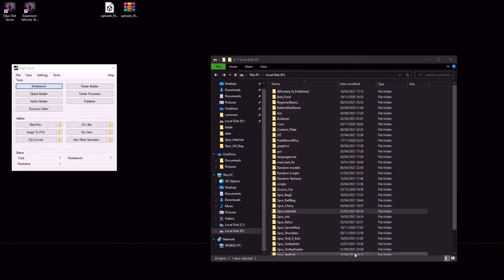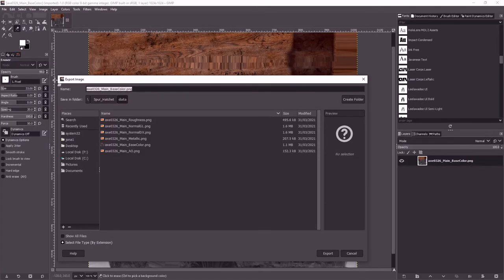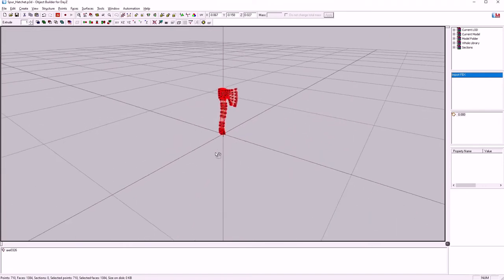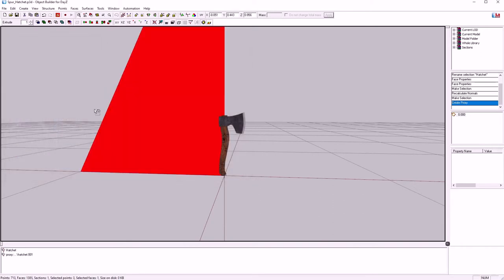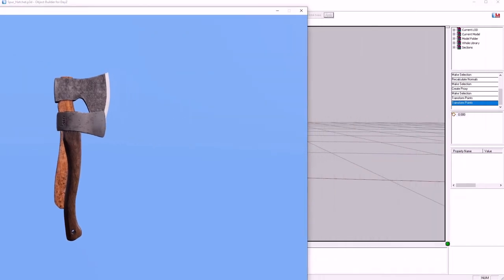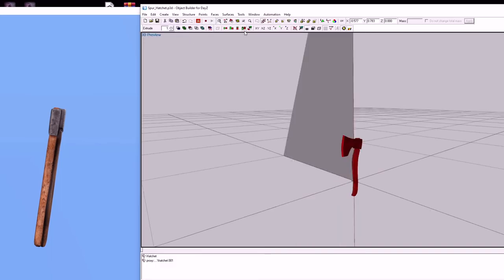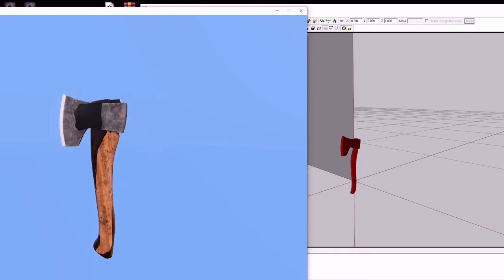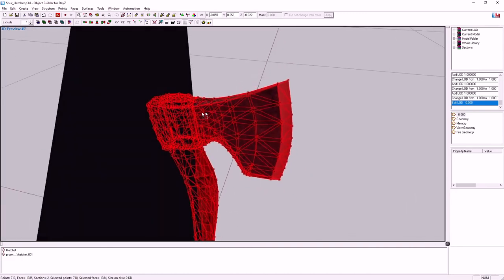Item Port Examples -Hatchet ep:01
Continuing on with the Simple Item ports I'm now going to port this hatchet as a example melee weapon.

In this first episode, I show where the original model came from, the file structure and Load you the model into object builder. Get it lined up and scaled how I want it, apply the _co texture and set up ready to make more lods.

Link to the original model from cgtrader.

And here's a link to my discord.